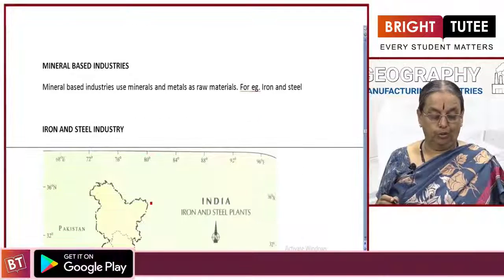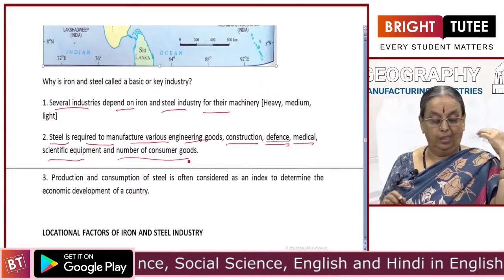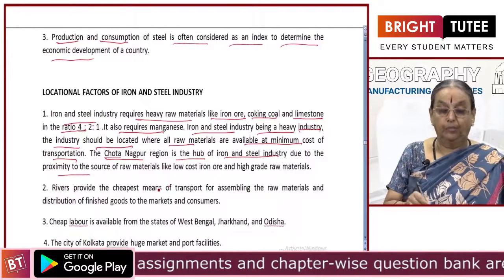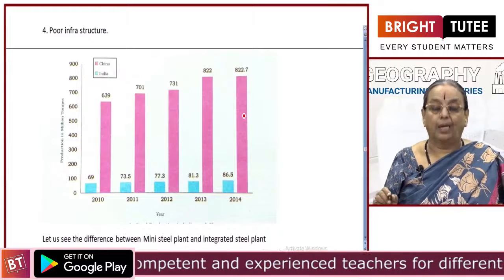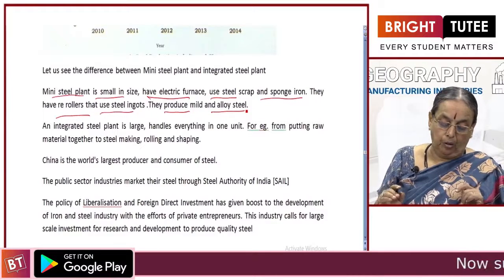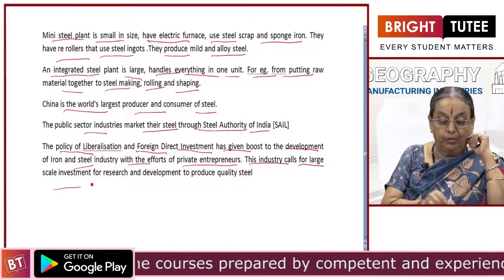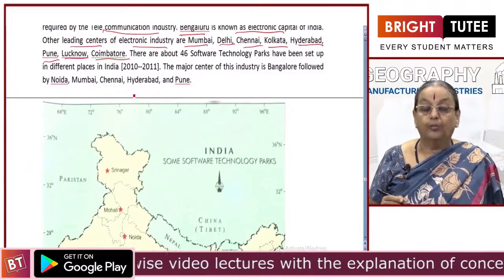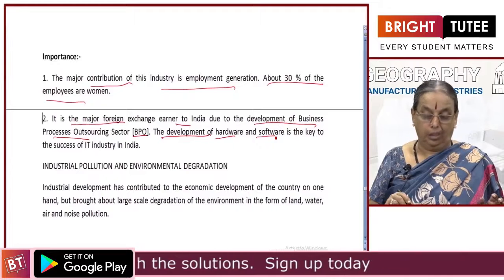Mineral Based Industries - Class 10 Geography, Chapter 6 - Manufacturing Industries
Offered Subject
Mathematics
Science
Social Science
English